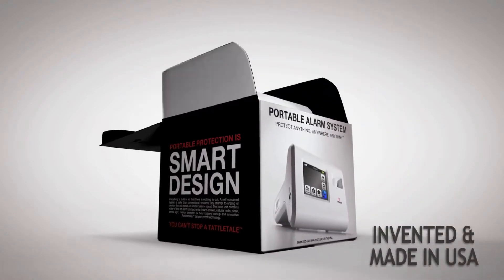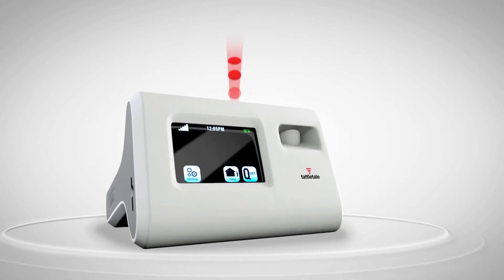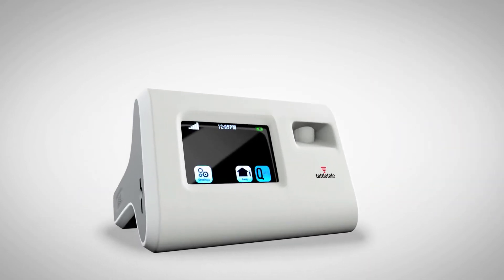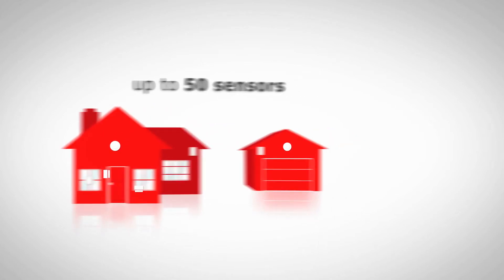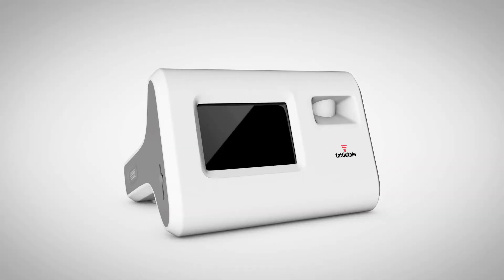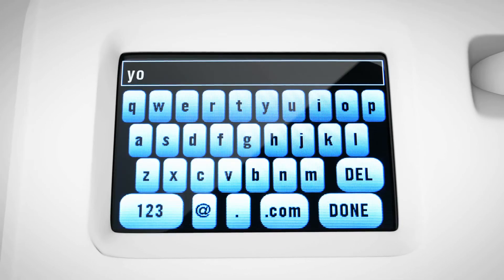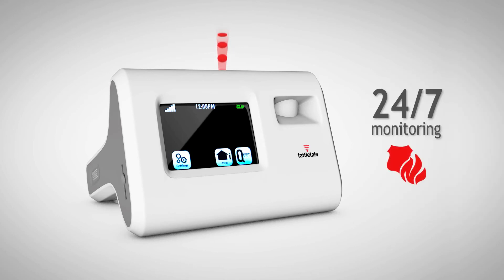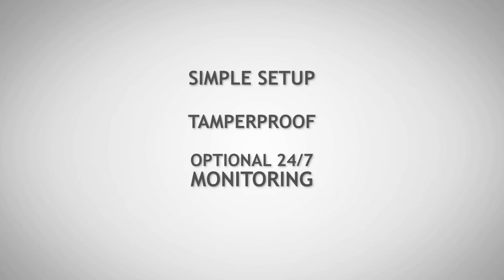The tattletale home security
The new portable wireless home security system.